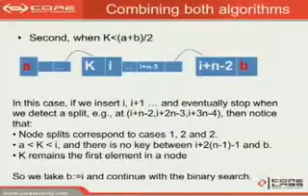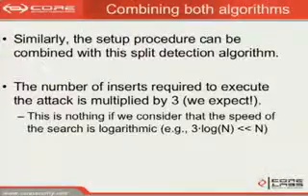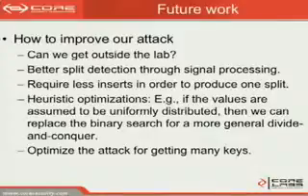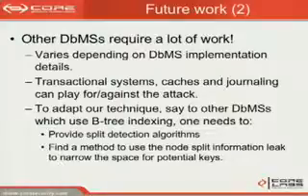2007 BlackHat Vegas V84 Waissbein Futoransky Saura Timing Attacks 03